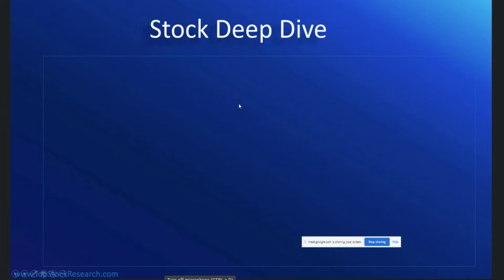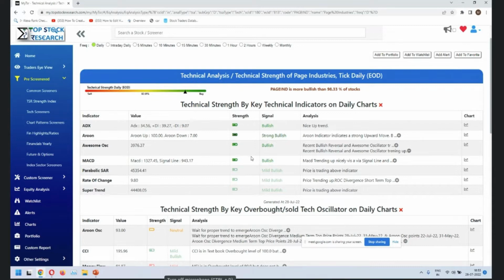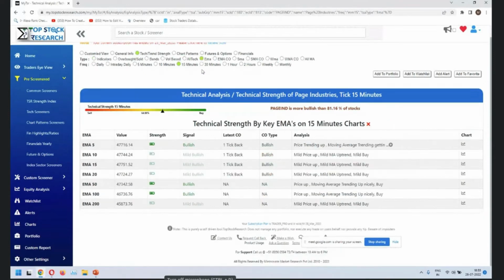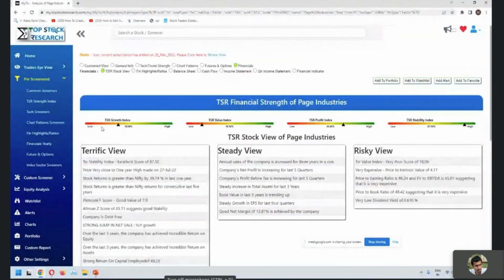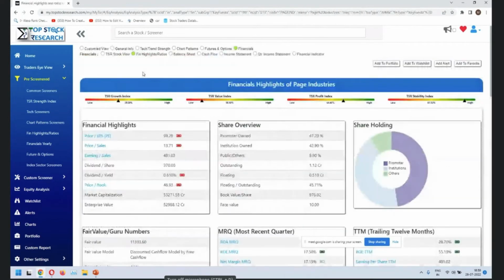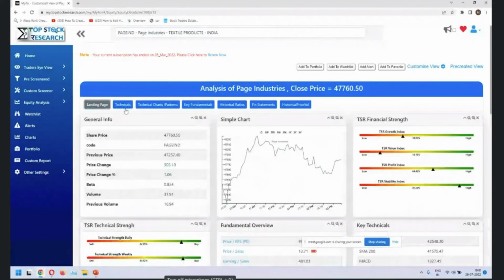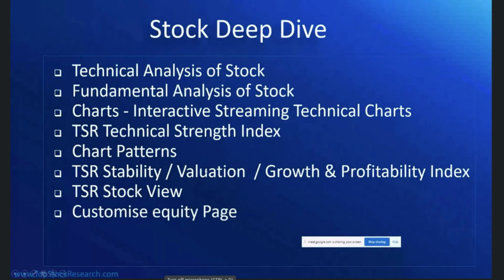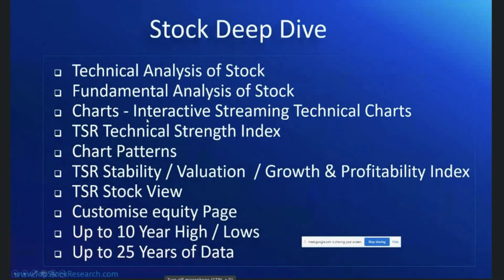TSR Overview Part 3 | Stock Deep Dive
TopStockResearch Overview Live Session Part 3 - Stock Deep Dive. This live session was held on July 28, 2022. We discussed our product and its details in this discussion. Due to the size of the video being large, we have divided it into distinct sessions for each topic, allowing viewers to choose whether to watch the entire video or just certain topics they’re interested in.